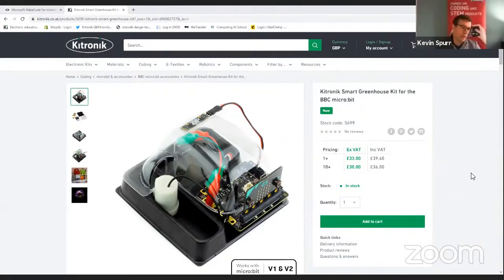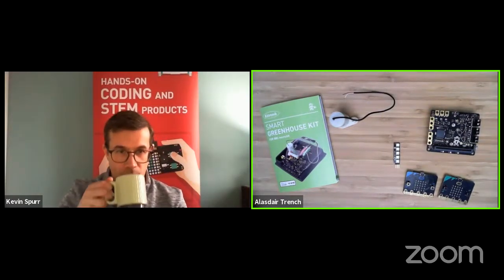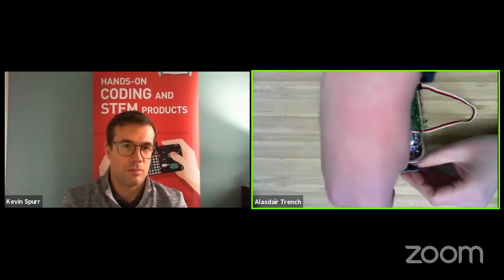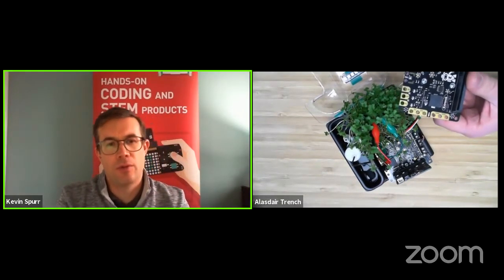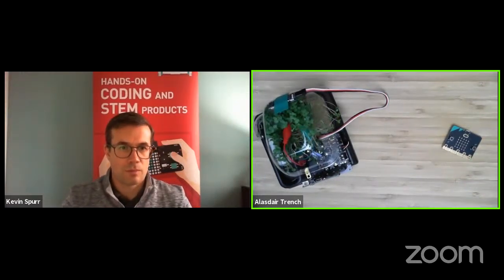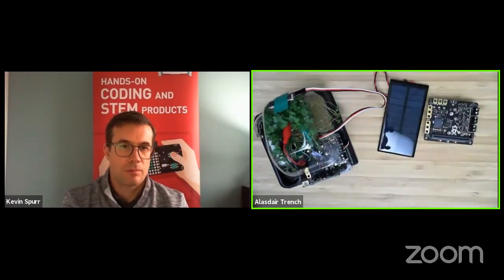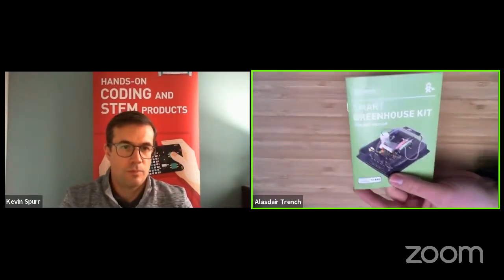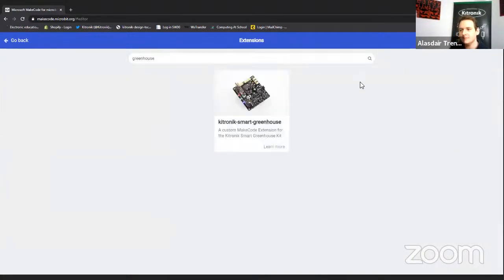Tech Talks - Kitronik Smart Greenhouse Kit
The team at Kitronik answering questions and giving an overview of the Kitronik Smart Greenhouse Kit launched on Monday 18th January.